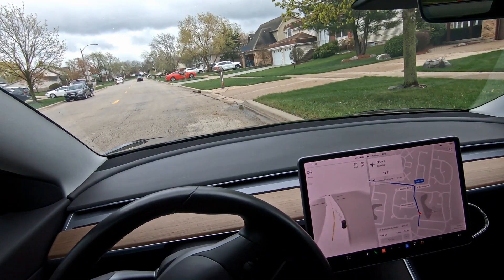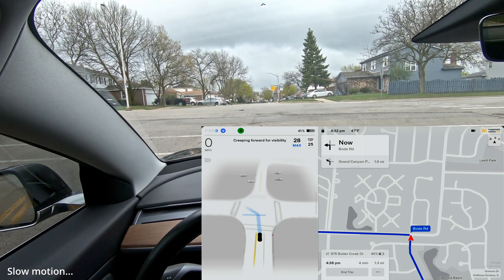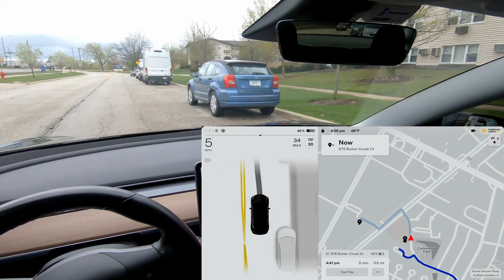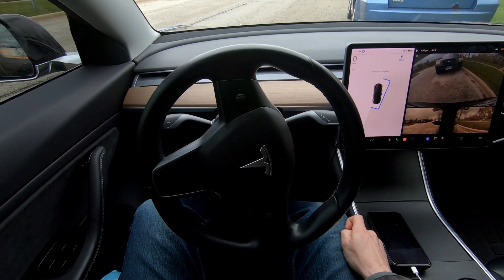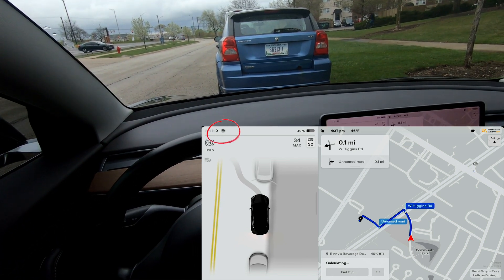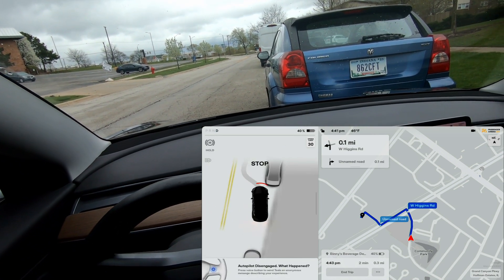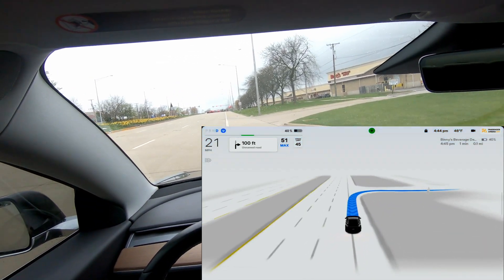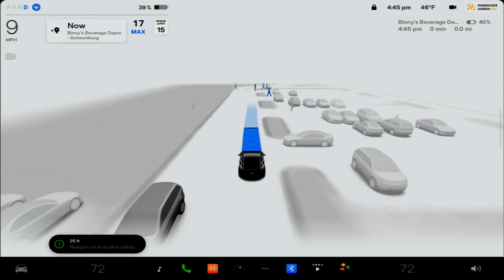Parallel Parking with Tesla's Full Self Driving FSD Beta - BE CAREFUL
00:21 - 4-way Stop Hesitation
01:14 - Parallel Parking Example with FSD Beta
03:54 - Interesting Human vs. Robot Interaction

This video was filmed on April 16th, 2023 using FSD Beta 11.3.6 - v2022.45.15

My Build & Info:
-Location: Chicago area - Northwest Suburbs
-Vehicle: 2019 Tesla Model 3 Long Range, Rear Wheel Drive
-S/W Status: Full Self-Driving Beta enabled, No Premium Connectivity